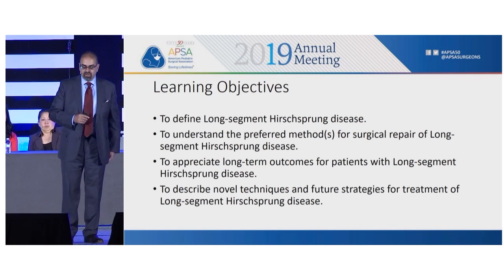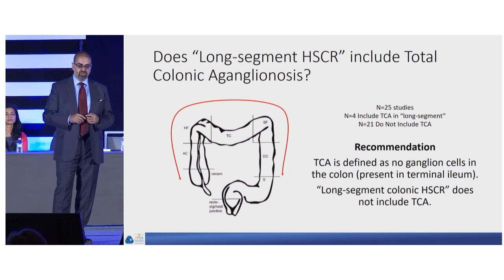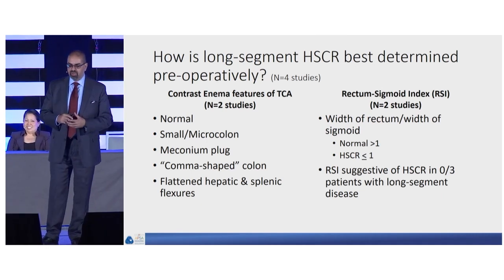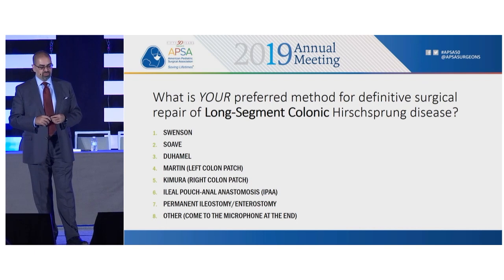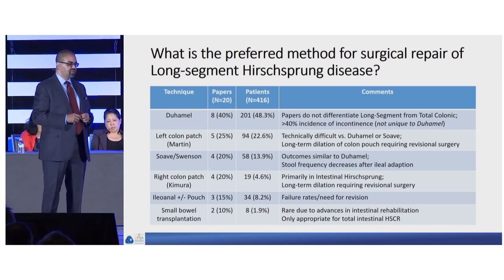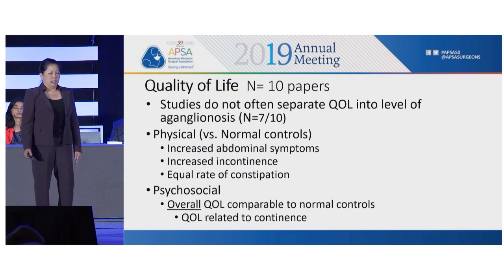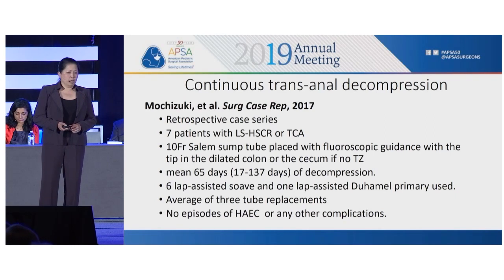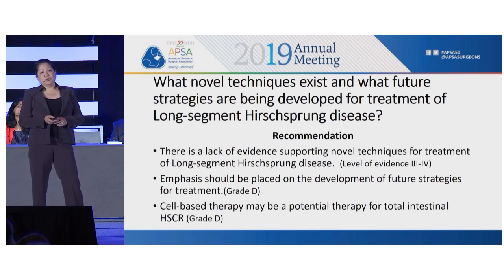Hirschsprung disease: Long Segment Systematic Review APSA 2019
Ankush Gosain and Akemi Kawaguchi present a systematic review of long segment Hirschsprung disease as part of the Outcomes and Evidence-Base Practice committee systematic review session.